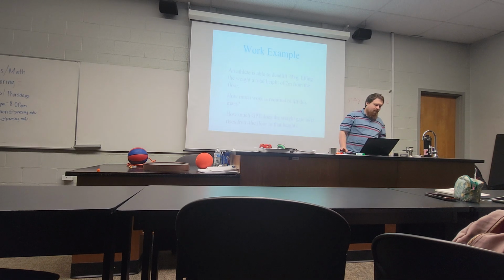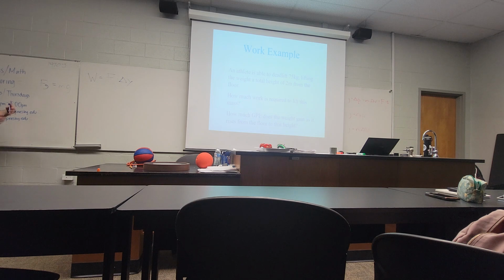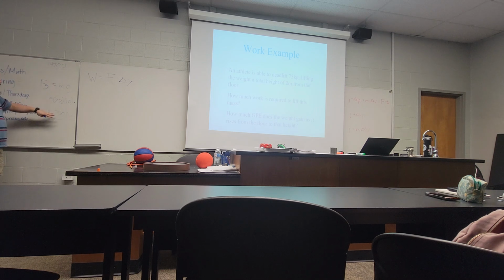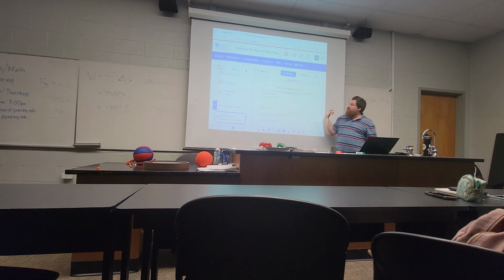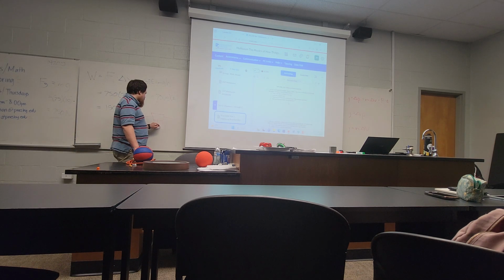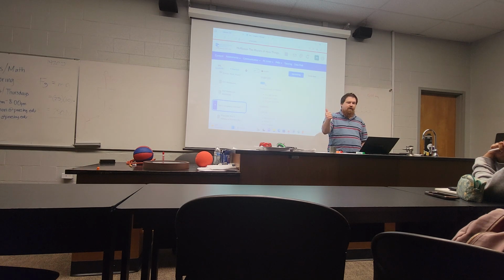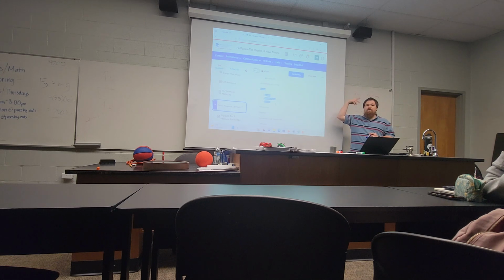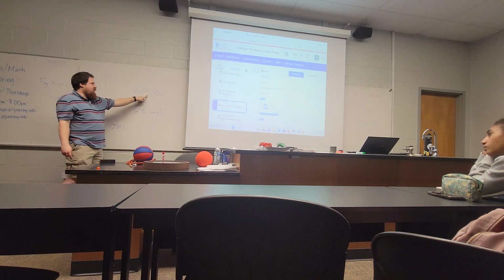Phys1000 - Spring 2024 - 2/16 F - Work, Test 1 Review